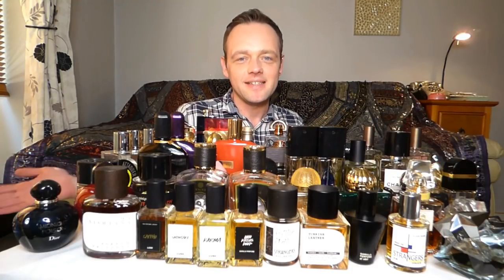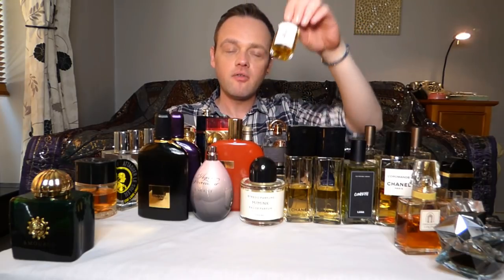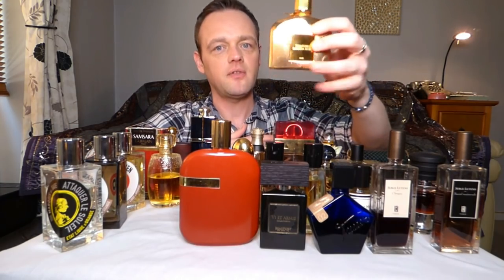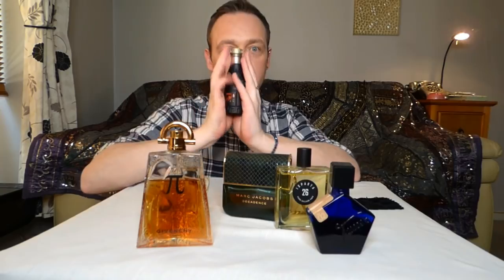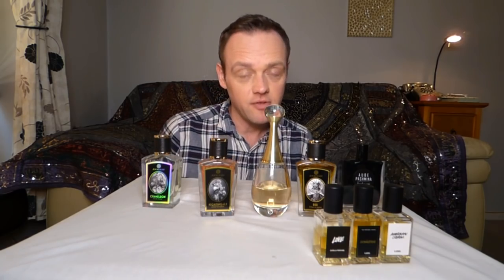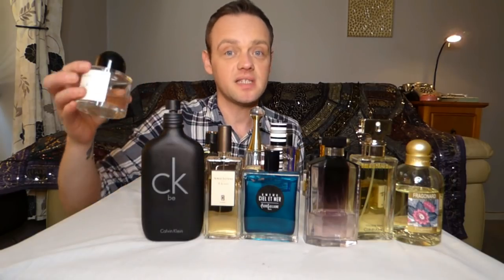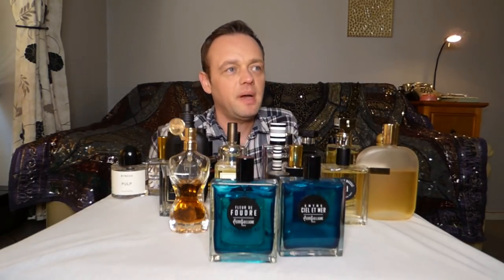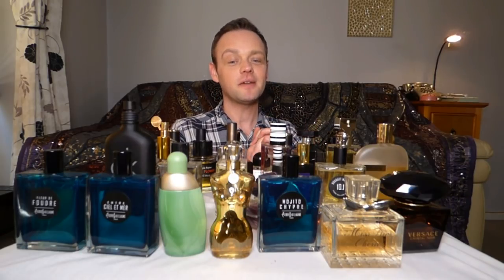Rotating My Fragrances from Winter to Summer! 2020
Anyone wishing to show support for the channel during these tough times can do so by following the below Paypal donate link, or by clicking on the Donate button on my Youtube homepage artwork. :)

Happy Sniffing!! :)